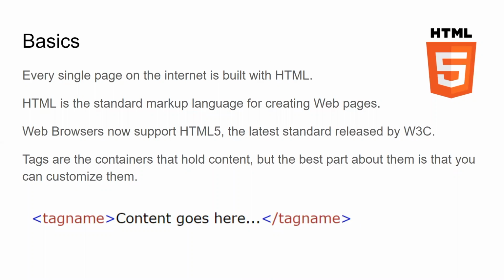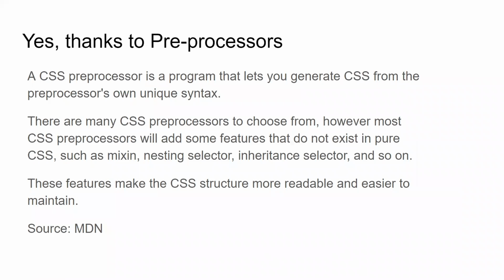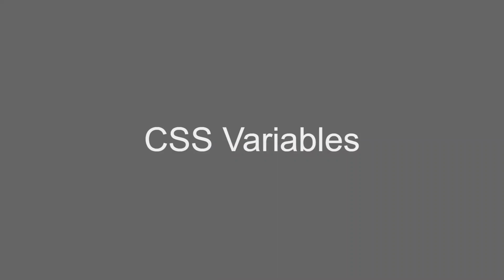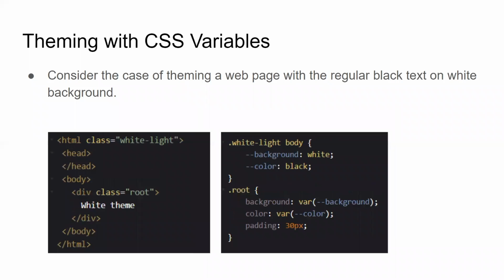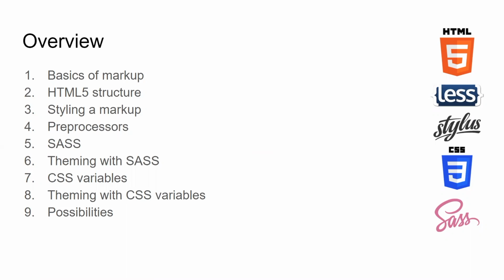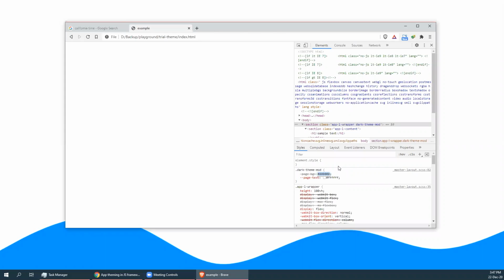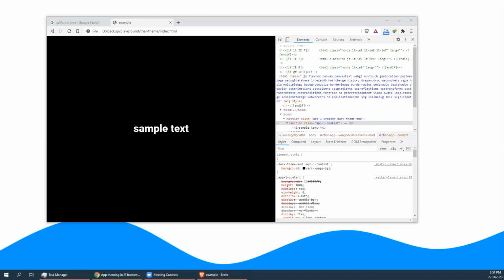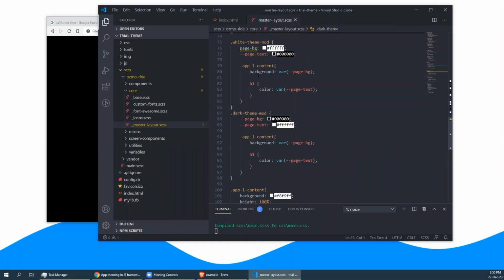App Theming in JS Frameworks - IxDF Kerala Webinar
Over the years, web standards have evolved to cater to the ever-growing needs and flexibility requirements of modern UI design. The demand for highly customizable applications is rapidly increasing and with that the need for developers who can create such websites. CSS3 and HTML5 bring with it a host of new features aimed at enabling theme support for websites. The increasing popularity of frontend frameworks such as Angular and React has improved overall user experiences on Progressive web apps. Hence the need to properly manage reusable style code in such frameworks has become an essential skill. This session explores the methods by which styles can be managed to accommodate theme support.